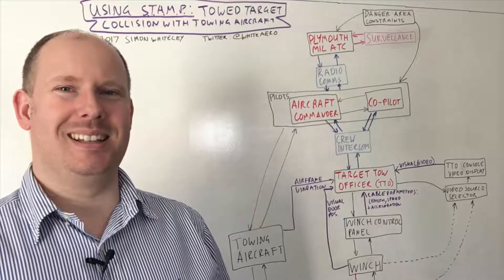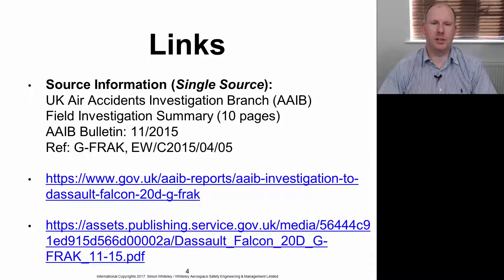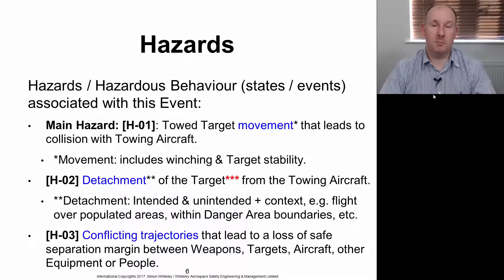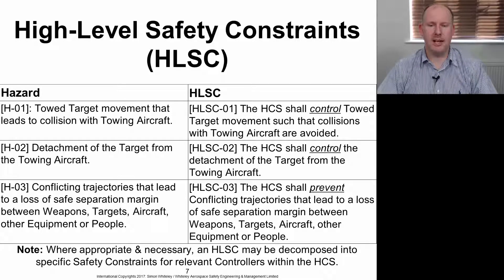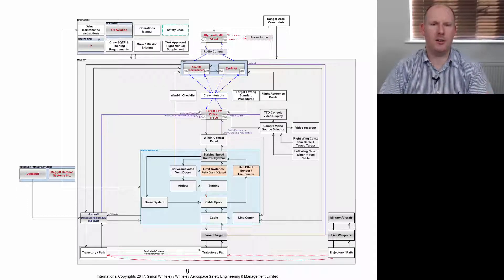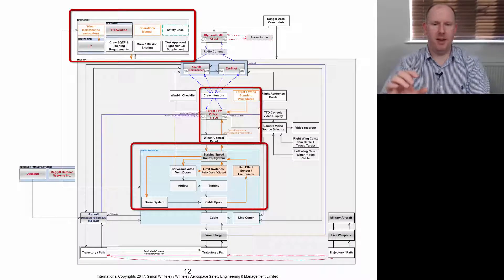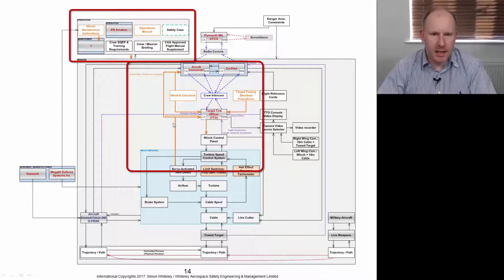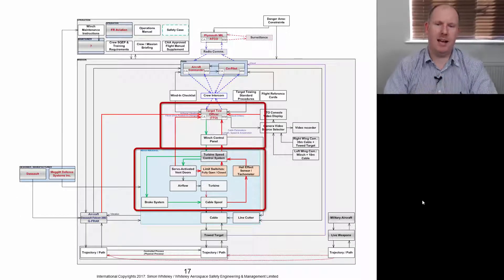Using STAMP: Hierarchical Control Structure (HCS) for a Towed Target Collision Accident.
Hello and welcome Ladies & Gentlemen!

This is just a quick selfie / Screen-capture video showing a brief overview of the Hierarchical Control Structure (HCS) I created for an accident involving a Towed Target colliding with its Towing Aircraft.

-Simon.

CASE STUDY SOURCE INFORMATION:
UK Air Accident Investigation Branch (AAIB) Field Investigation Summary (10 pages)
AAIB Bulletin: 11/2015